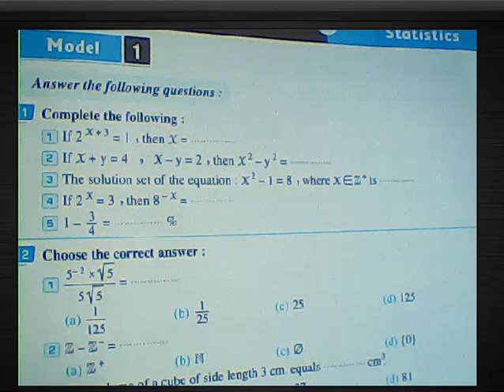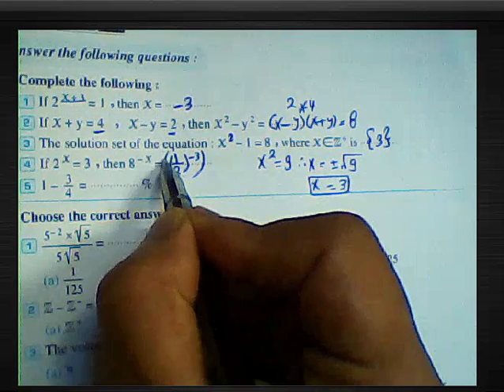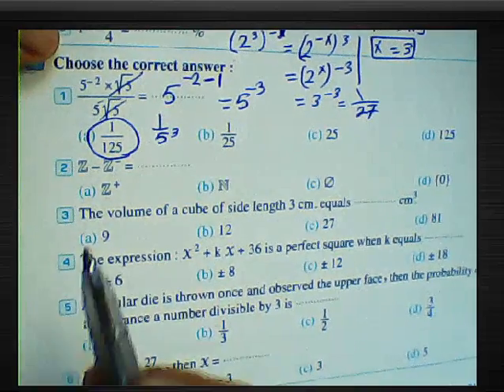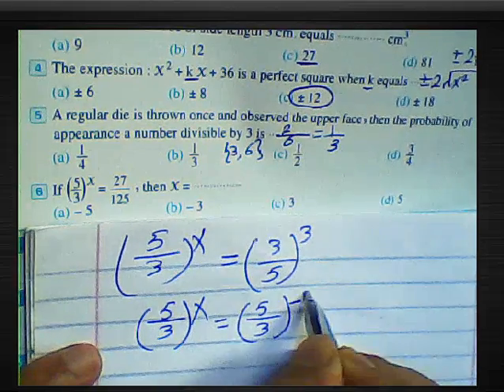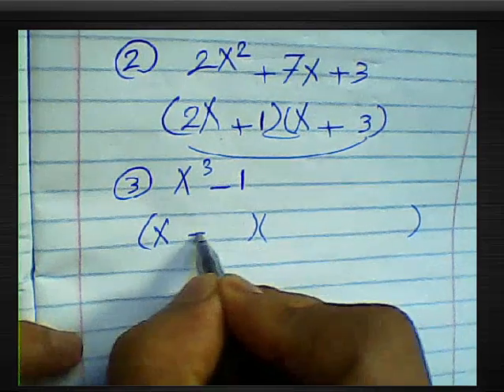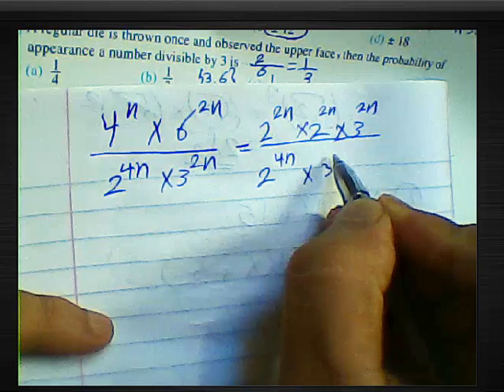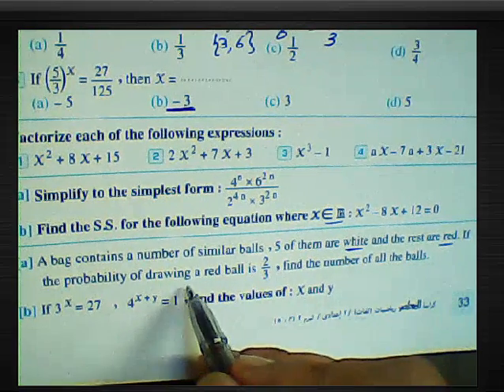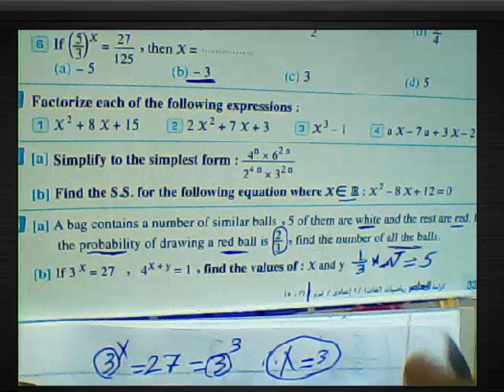maths دوره تأسيس ماث ثانوي# MATHS, SOLVING THE EXAMPLES WITHOUT USING A CALCULATOR#maths